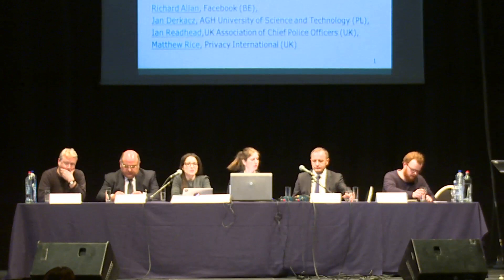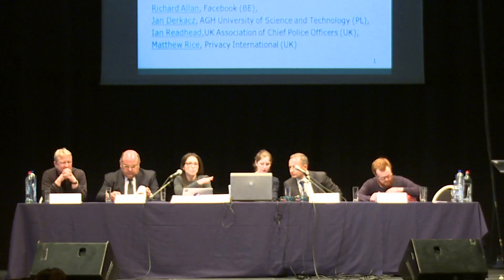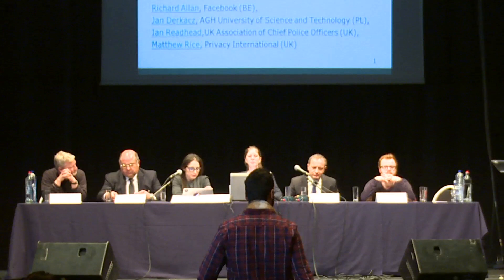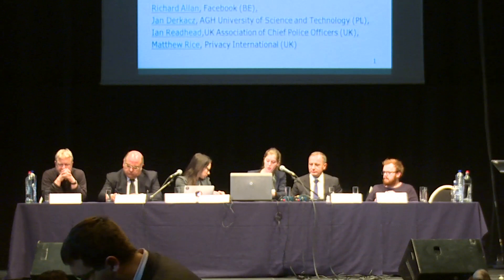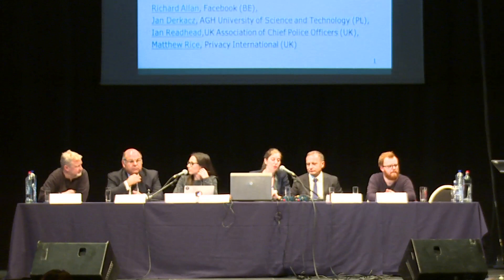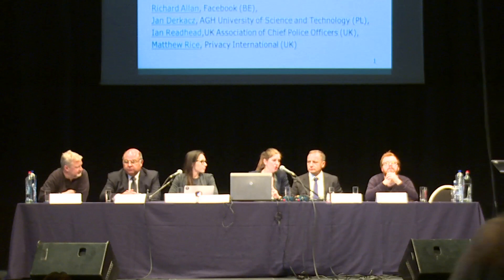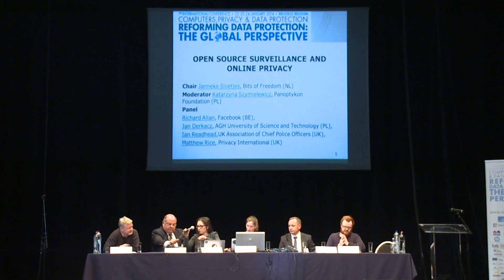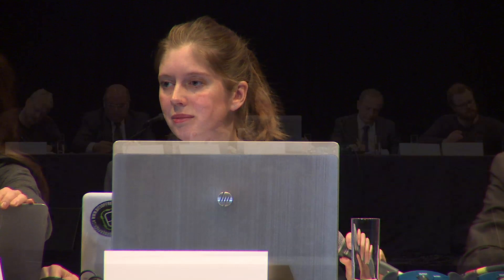CPDP2014: Open Source Surveillance And Online Privacy.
Organised by CPDP and Panoptykon Foundation, Bits of Freedom and Privacy International
Chair: Janneke Sloetjes, Bits of Freedom (NL)
Moderator: Katarzyna Szymielewicz, Panoptykon Foundation (PL)
Panel: Richard Allan, Facebook (BE), Jan Derkacz, AGH University of Science and Technology (PL), Ian Readhead, UK Association of Chief Police Officers (UK), Matthew Rice, Privacy International (UK)

In the last decade, counter-terrorism and crime prevention measures have created a by-product of mass surveillance, while the digital natives generation share their personal information online on an unprecedented scale, and much of it is publicly available. As a result, authorities can dig for information and survey people without the need of a search or arrest warrant. Police can collect, analyse and combine publicly available information from different sources. This is helped by various legal and social factors such as incomprehensible privacy policies, complex privacy settings on websites, poor data retention rules and voluntary sharing by social networks. Such surveillance can result in profiling people, and branding them as "dangerous". This panel will discuss emerging trends in open source surveillance, technological possibilities and the adequacy of legal safeguards, as well as elaborating on how to achieve the right balance between crime prevention and the preservation of the right to privacy. Issues to be addressed include:

• Legal frameworks, current and in development, to control open source surveillance
• Necessity and proportionality tests for such surveillance
• Existing safeguards, if any, against abuse of this data
• Recommendations for future policy in this area